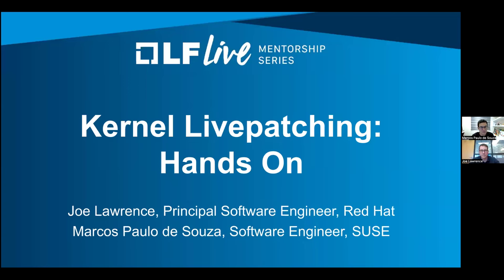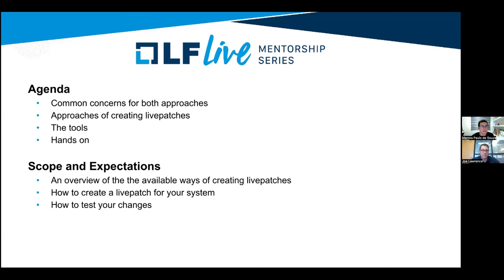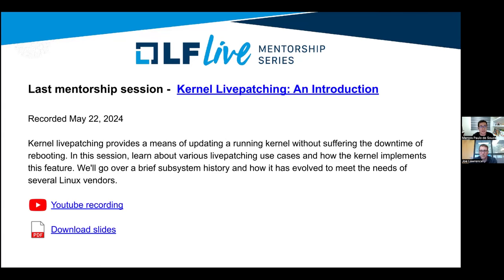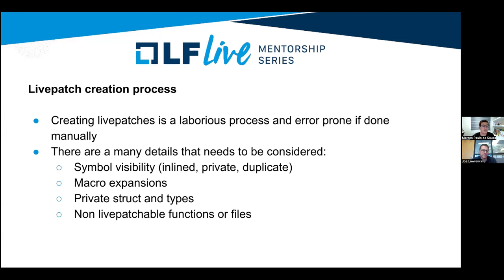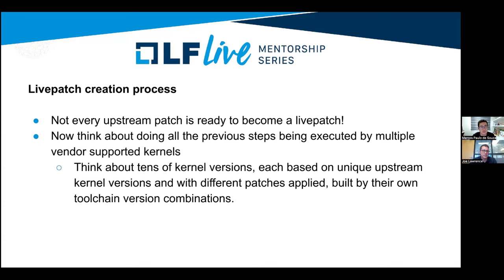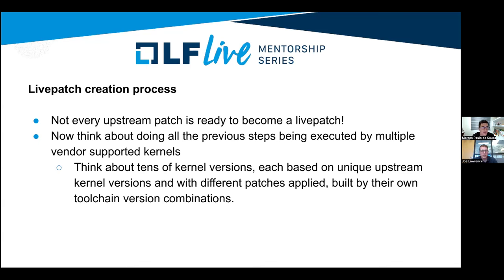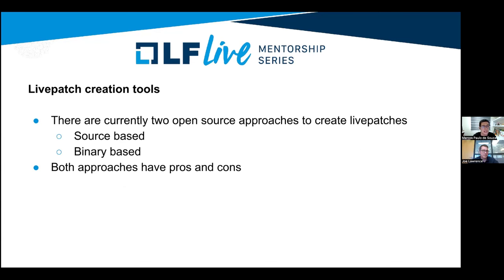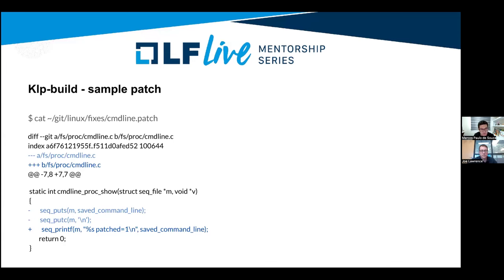Mentorship Session: Kernel Livepatching: Hands On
Mentors: Marcos Paulo de Souza, Software Engineer, SUSE; Joe Lawrence, Principal Software Engineer, Red Hat

A kernel livepatch is nothing more than a collection of replacement functions to fix or extend their original counterparts on a running system. The Linux kernel provides a simple API to safely apply livepatches, however their creation may be anything but simple. While the kernel source tree contains several simple livepatch examples, safely constructing livepatches at scale is best managed by automated tooling. In this talk we'll cover two automated approaches to creating Linux kernel livepatches and why you should use them.